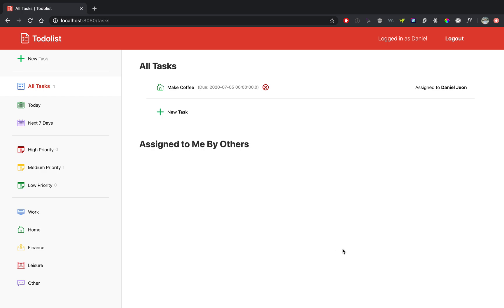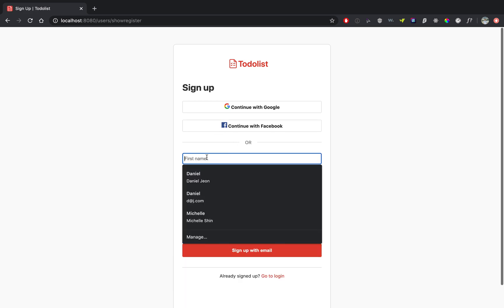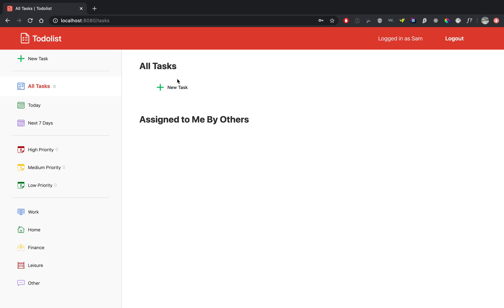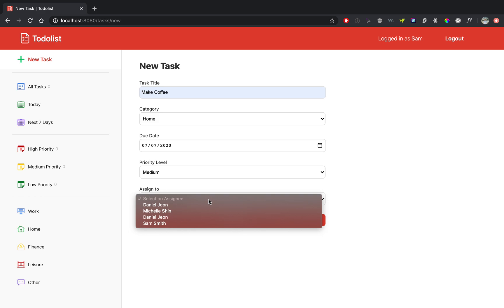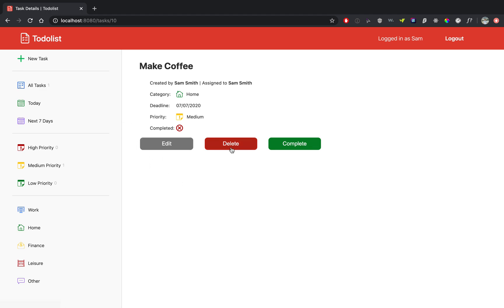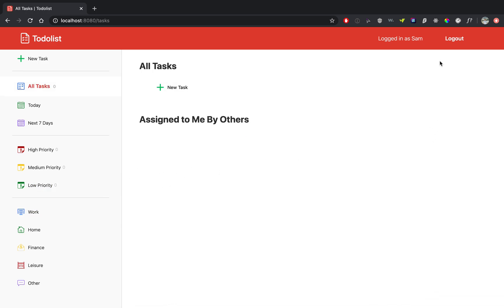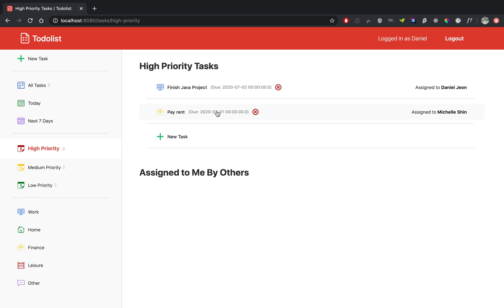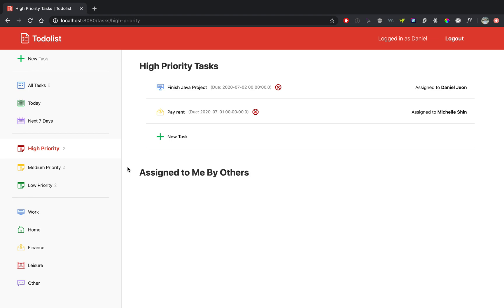Todolist | Task Manager Web App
Todoist clone task manager app, complete with aesthetic landing page, user login/registration, full CRUD functionality on tasks managed in MySQL database, and filtering by priority and category.

Made with Java/Spring in Spring Tool Suite